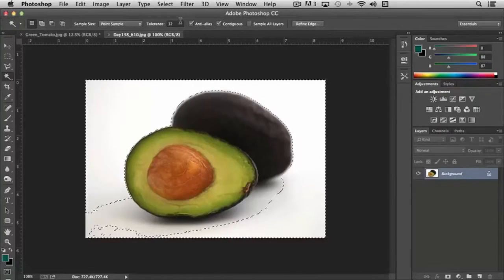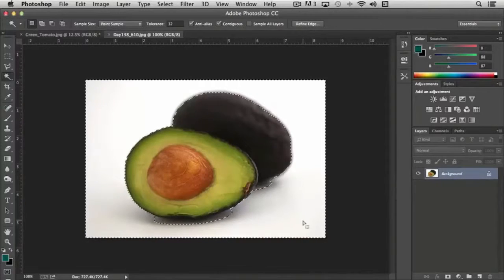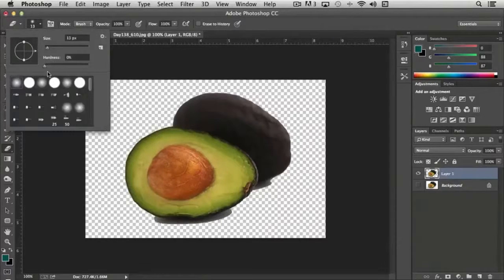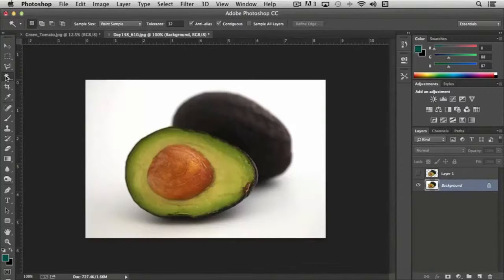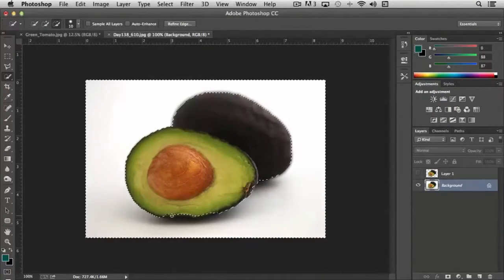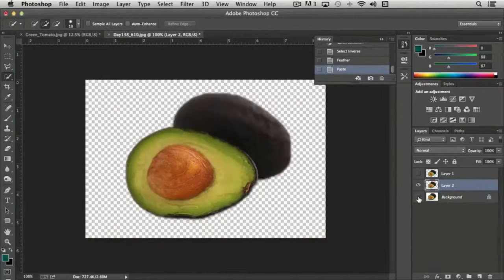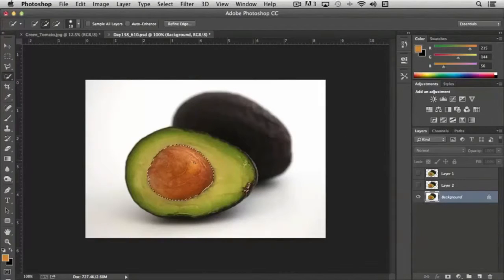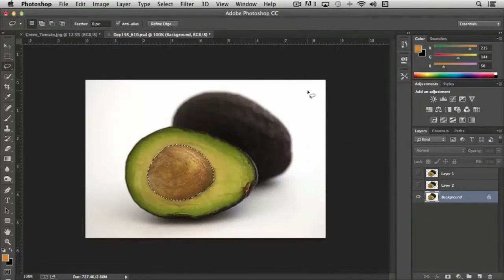Photoshop Tutorial - Working with Magic Wand and Quick Selection